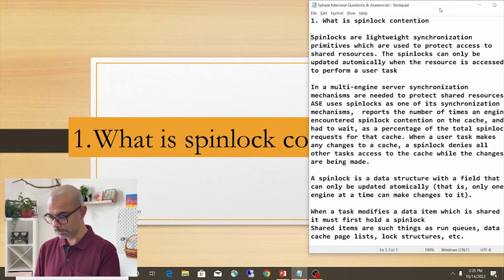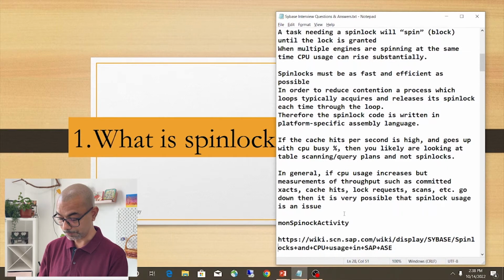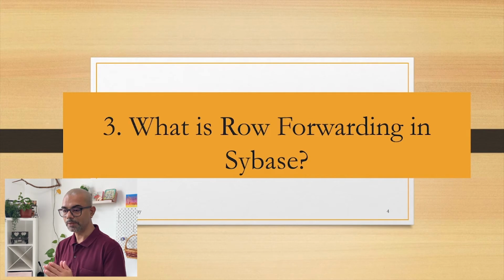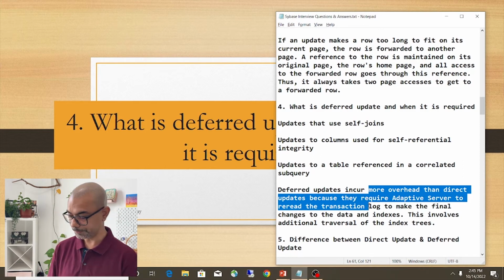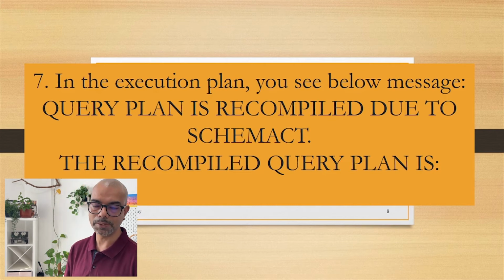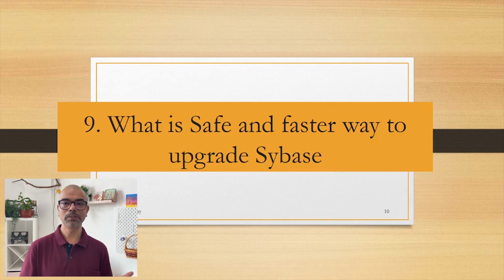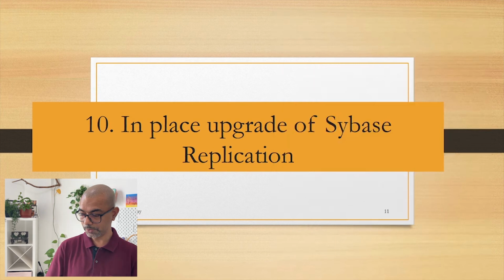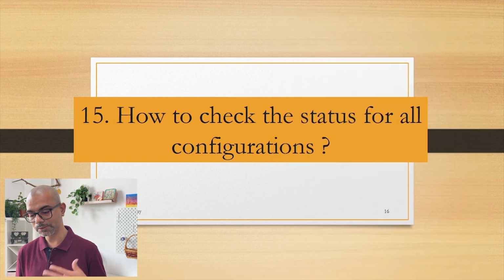SAP Sybase ASE DBA Interview Questions and Answers Part 2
In this video, we cover 15 Interview Questions and their Answers for SAP Sybase ASE DBA interview. These questions are a bit tricky and challenging.

For reference to all these questions, you may refer my post